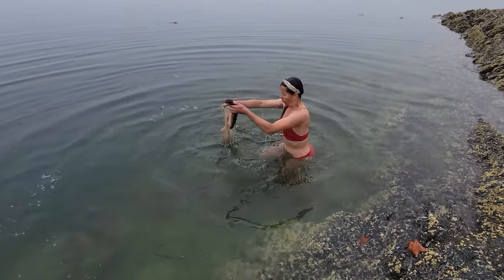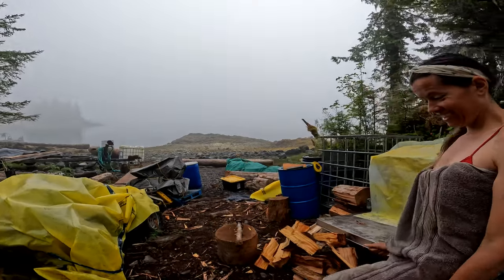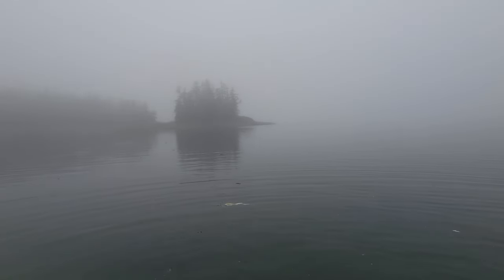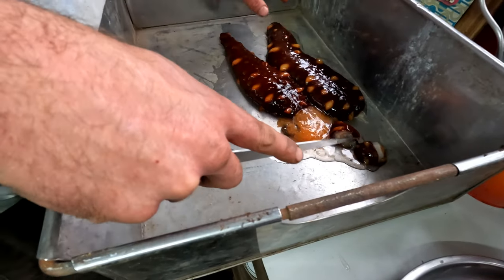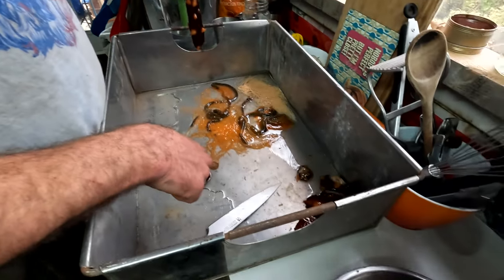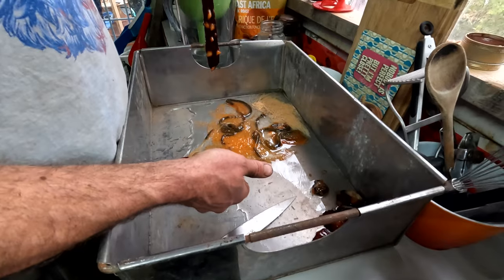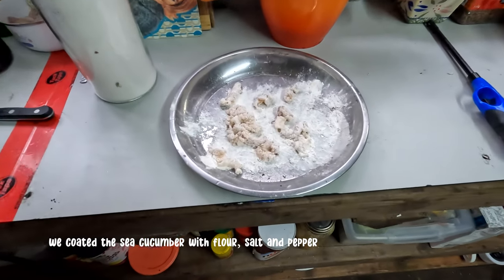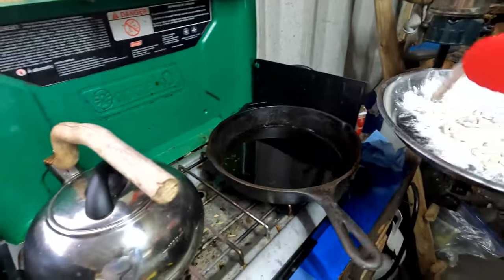Eating Red Sea Cucumbers for the first time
Doug and Ania try red sea cucumbers for the first time.
Ania has the task of diving for cucumbers, while Doug prepares them to eat. Will they like it? Watch till the end to find out.